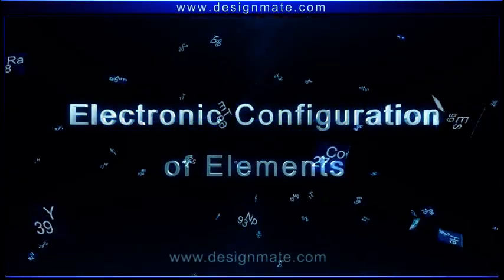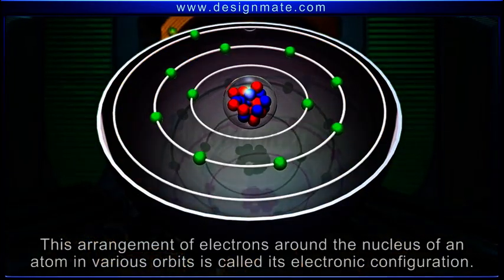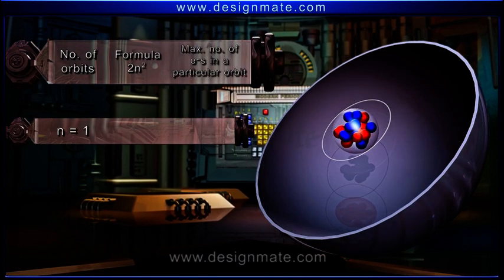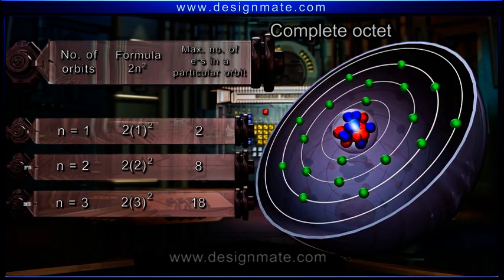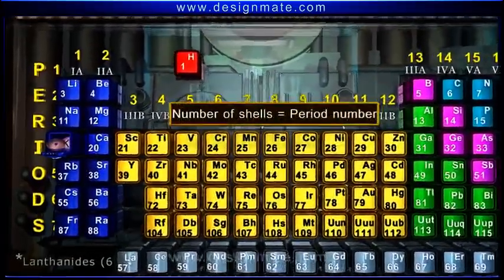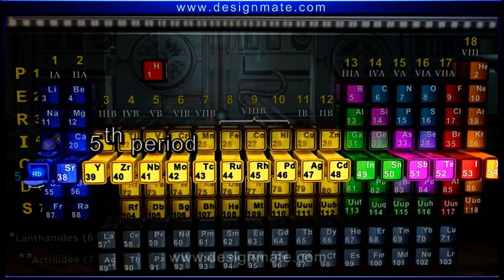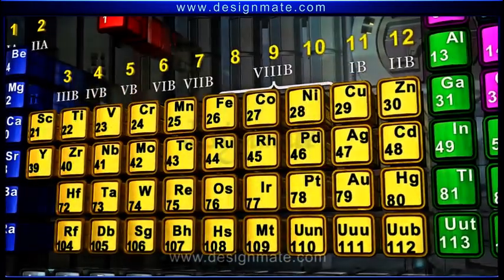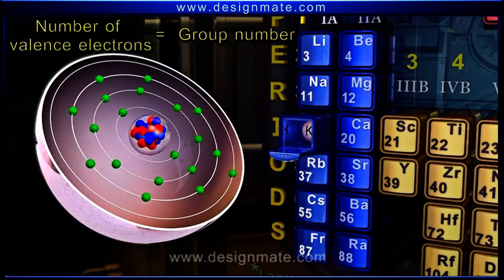Electronic configuration of eliments (bohr,s model)-age group 14-16 years